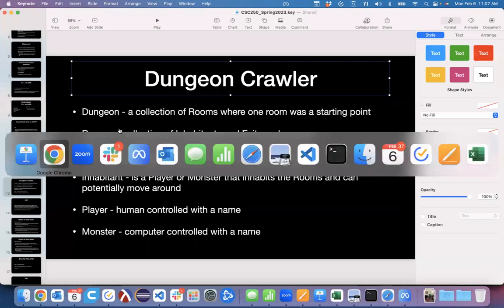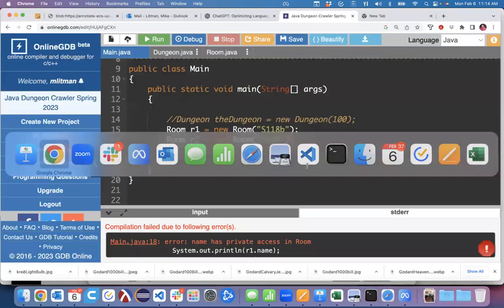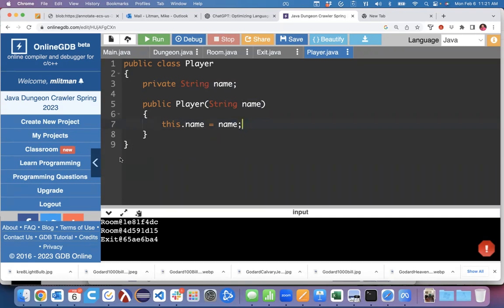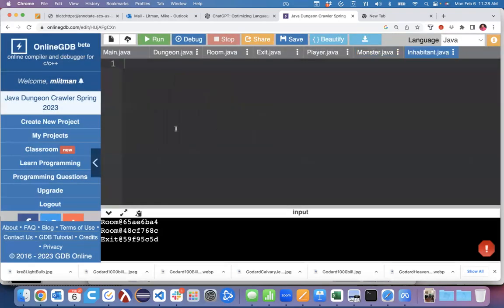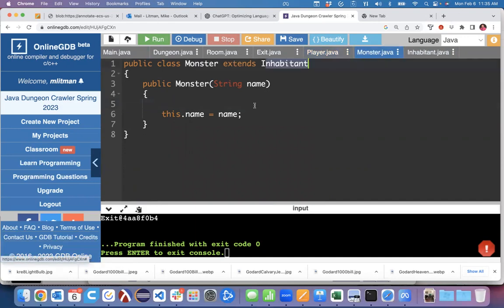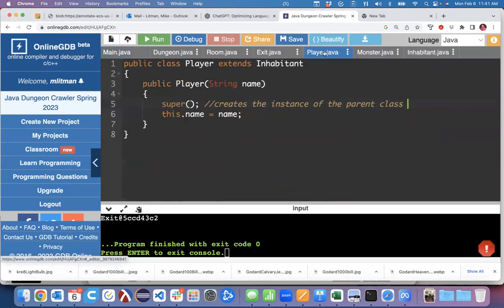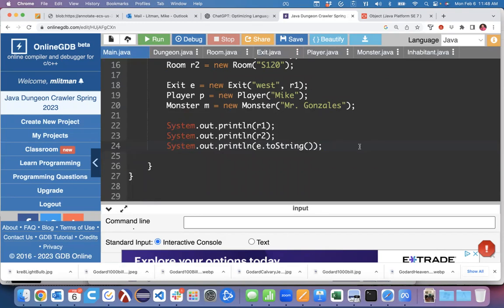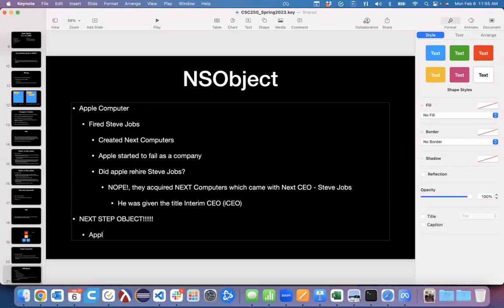CSC250 2/6/23 Introduction to Java Inheritance